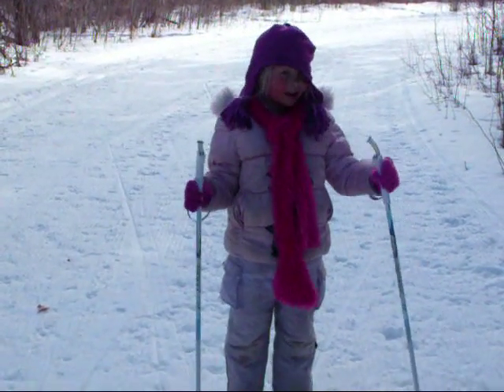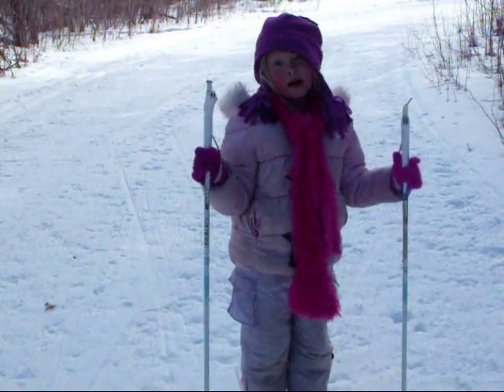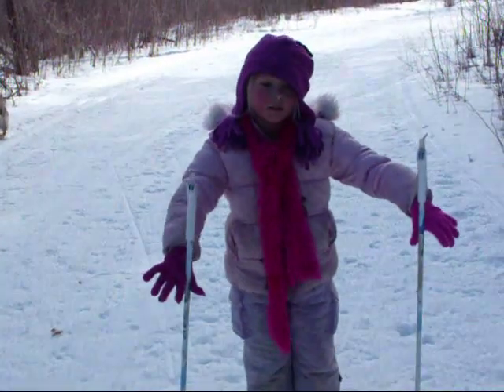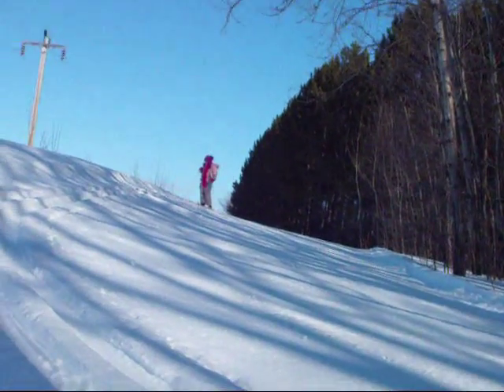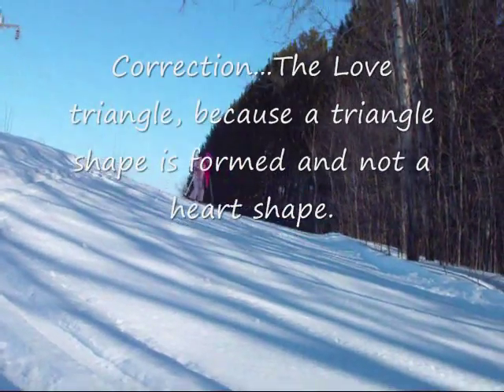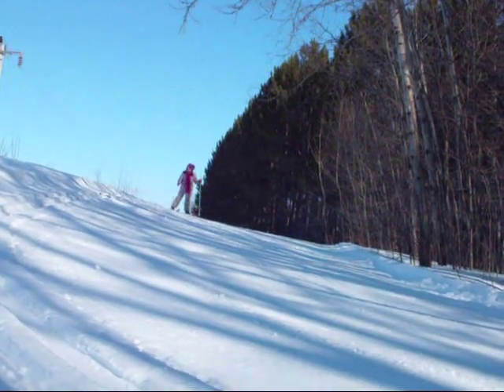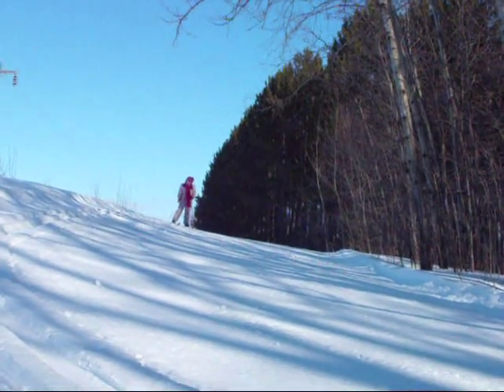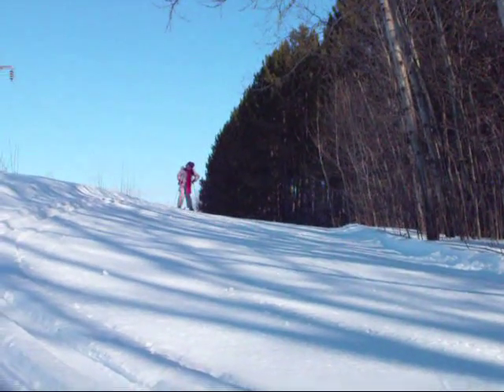How to do the Ski Pizza on XC skis--also known as the Snowplow. Fast Tracker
6 year old child shows the proper technique on how to do the pizza, also known as the snowplow--which is done to stop or slow the speed of travel.  She was taught this from an after school ski program called "Fast Track."  This program teaches kids pres-school through 6th grade to ski.
Very long ski season this year as this was taken on March 13, 2011.